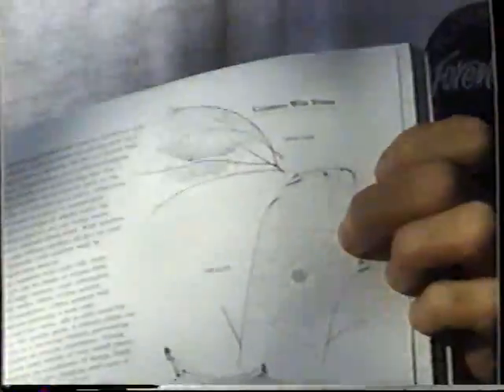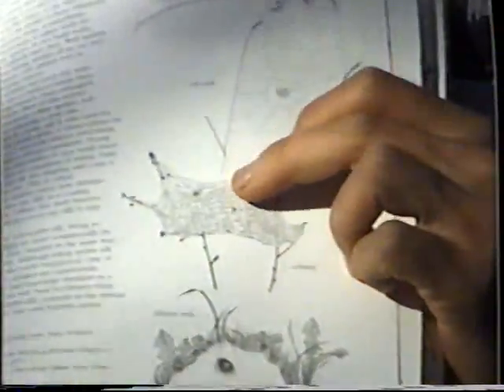Forever Wild! All About Spiders